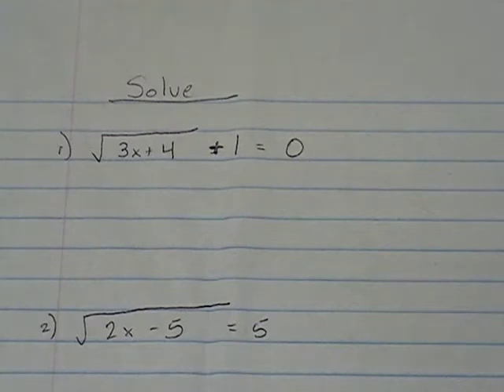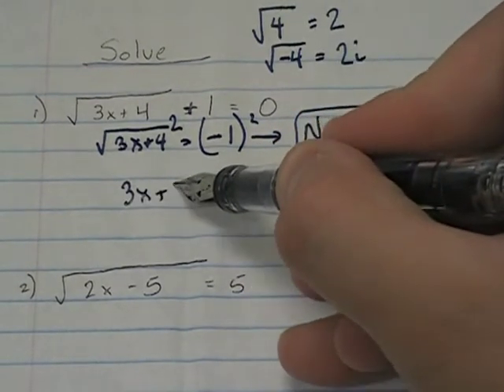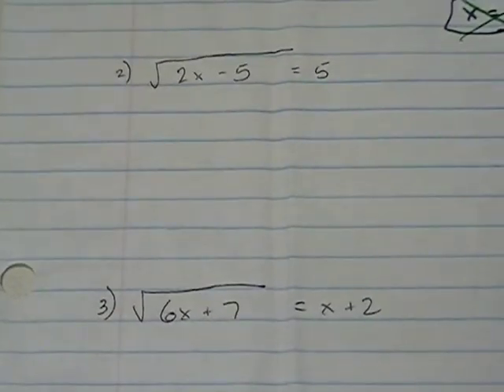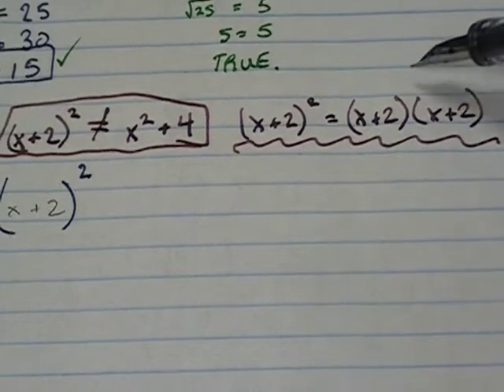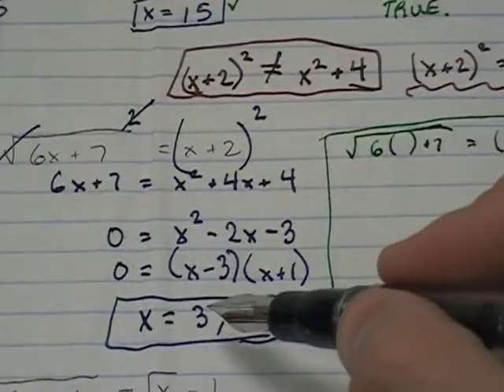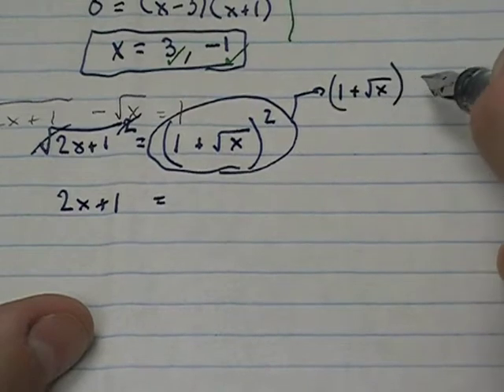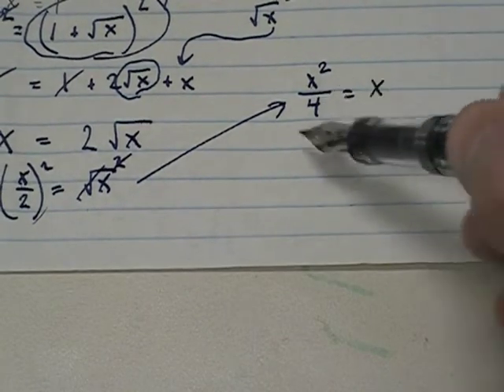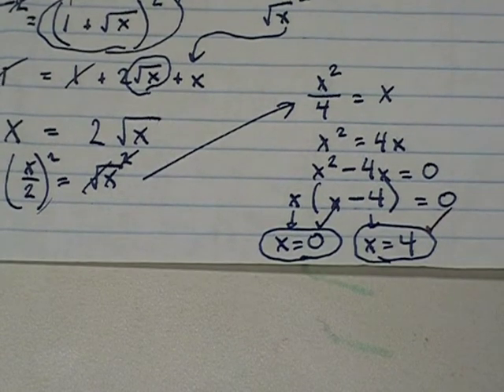solving radical equations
This video details how to solve equations that involve radicals.